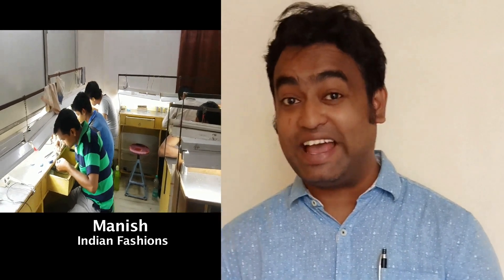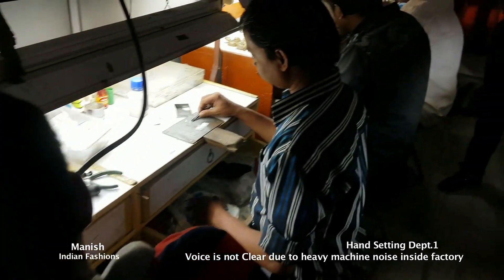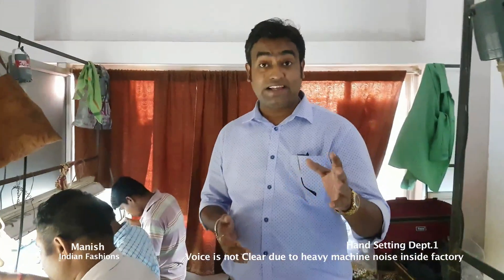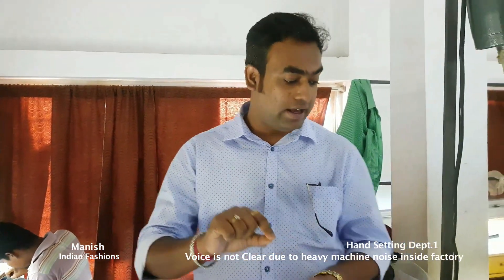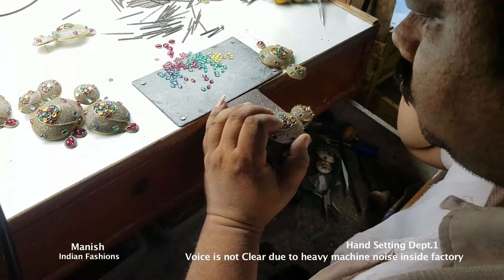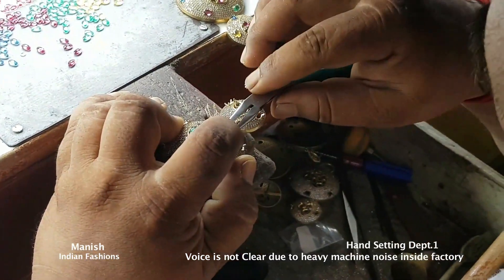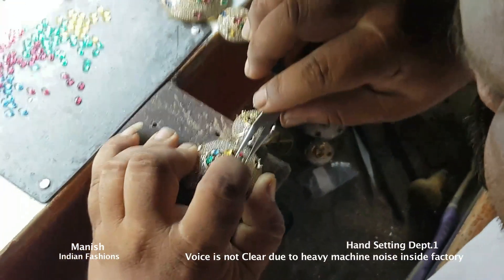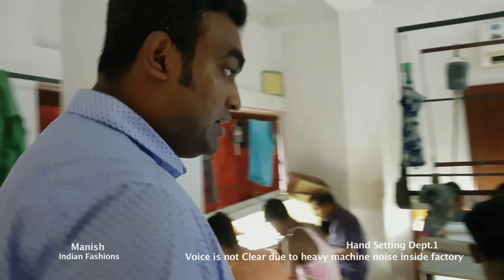Factory Tour of Handcrafted CZ Jewelry Manufacturing in West Bengal, India: Part 1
Welcome to our factory tour of the handcrafted CZ jewelry manufacturing process in West Bengal, India. In this seven-part series, we will take you through each step of the process, from raw materials to finished products.

Our factory is located in the villages of Howrah and Hoogly, where we employ over 450 skilled craftsmen who work day and night to create beautiful, high-quality CZ jewelry. All our jewelry is handcrafted, ensuring that each piece is unique and made with care.

We are proud to export our jewelry to 26 countries around the world, including the United States, United Kingdom, and Australia. Our jewelry has been worn at the highest levels, including shows like Ms. Universe 2023 and New York Fashion Week 2022.

We are passionate about preserving the traditions of our Indian heritage and supporting our local communities. By choosing our handcrafted CZ jewelry, you are not only getting a stunning piece of jewelry but also supporting the skilled craftsmen who create it.

Join us on this factory tour and discover the intricate process behind our exquisite CZ jewelry.